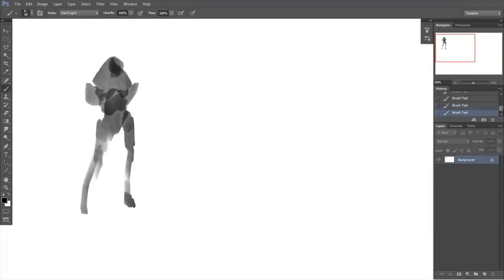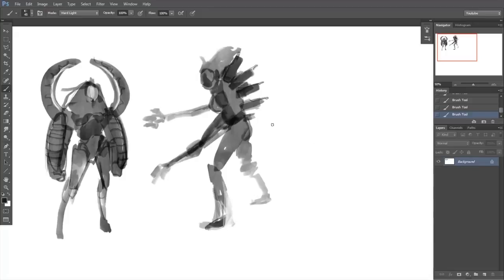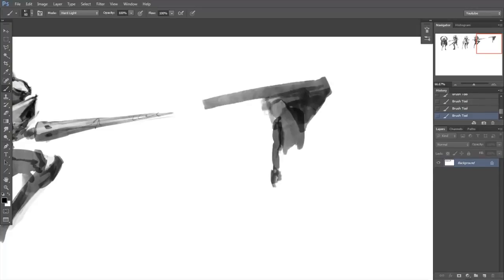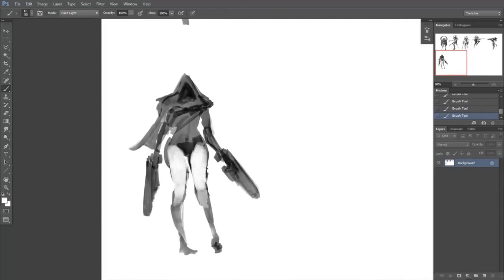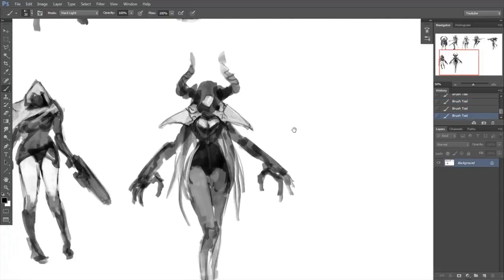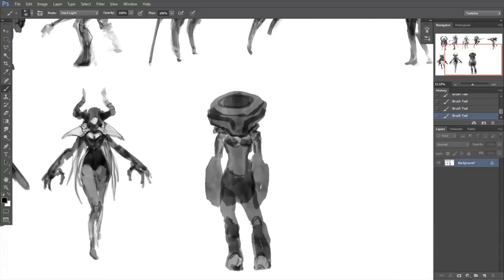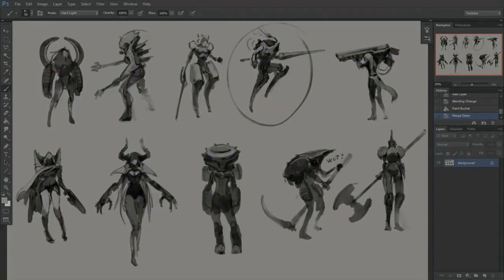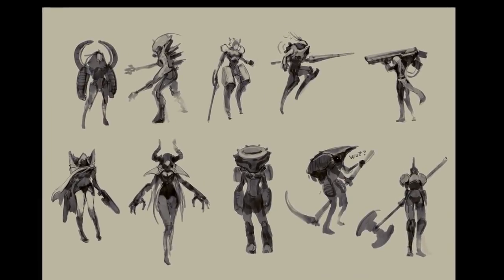Female Game Character Concept PART 1